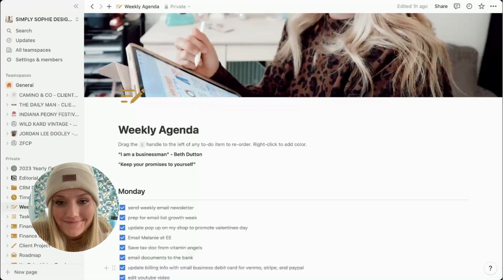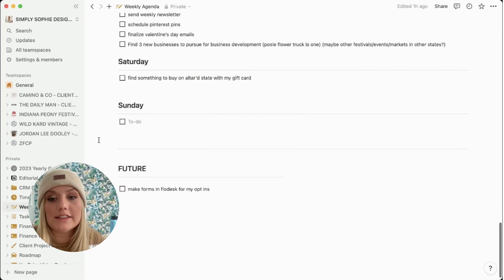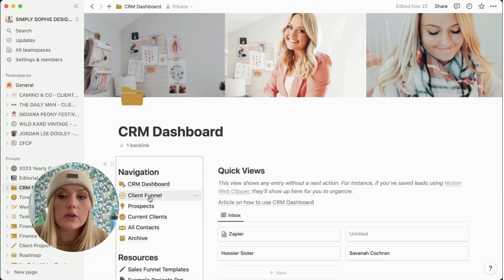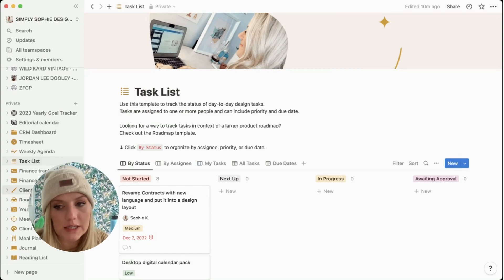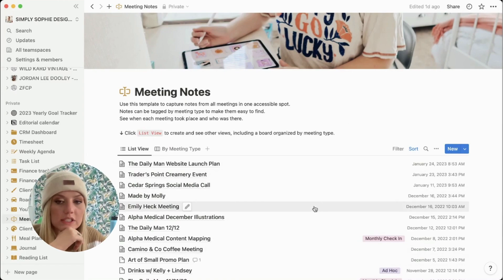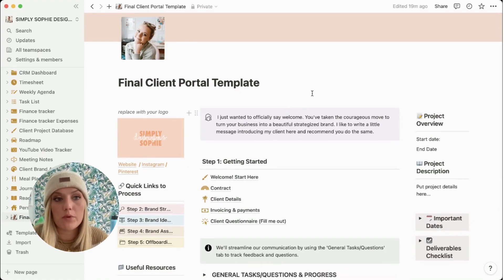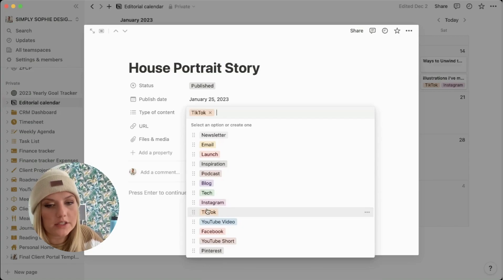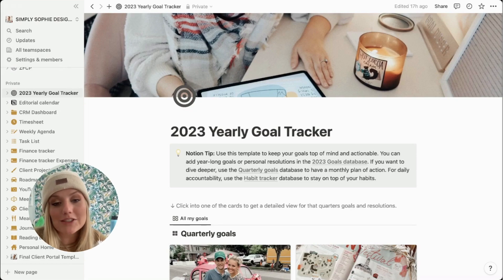NOTION TOUR | How I use Notion to organize my life + ✨small business✨ AND stay productive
Welcome to my Notion! I use Notion to organize my small business and my life. Today, I'm giving you a tour to show you exactly how I use it!

CLIENT PORTAL TEMPLATE

Let’s Chat!